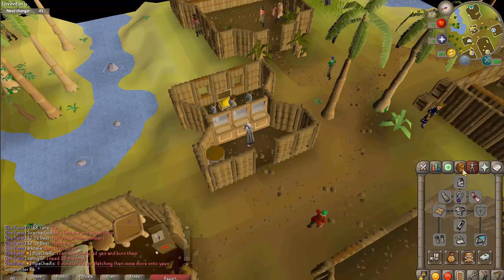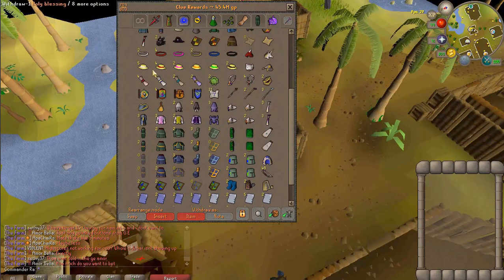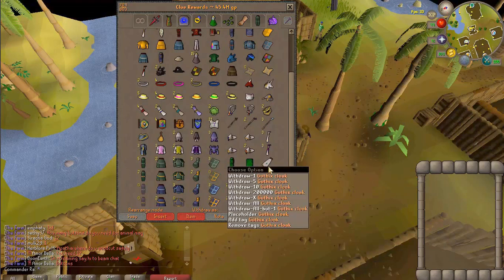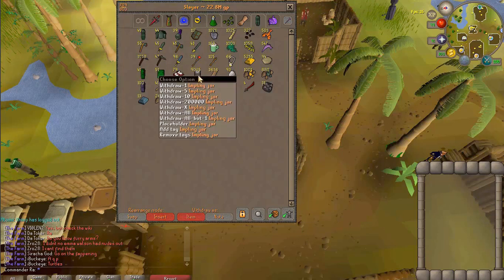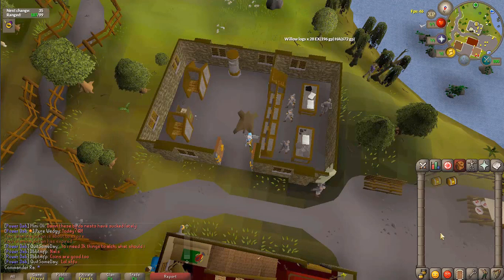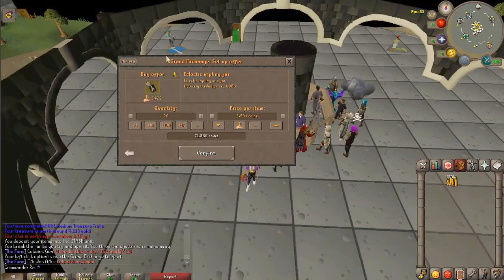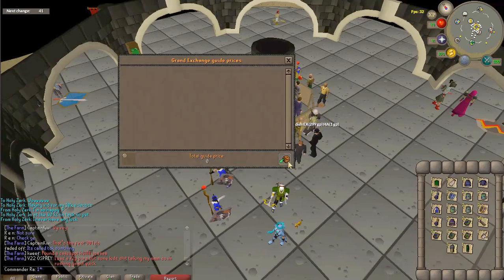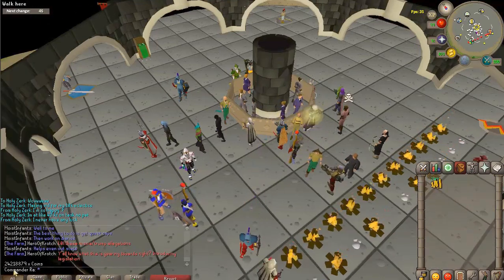Loot From 10,000 Eclectic Implings (Bank Made!!!)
Looting all of the Eclectics took me 2 weeks and it was so much fun that I will be doing a road to 1,000 medium clues soon.

Songs are from the Runescape soundtrack.